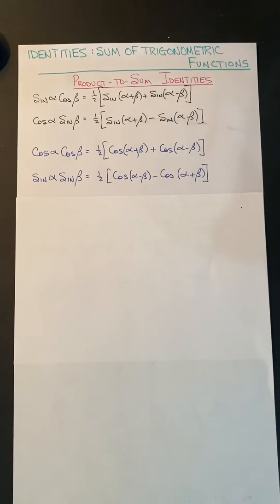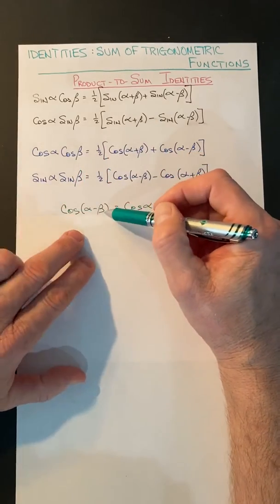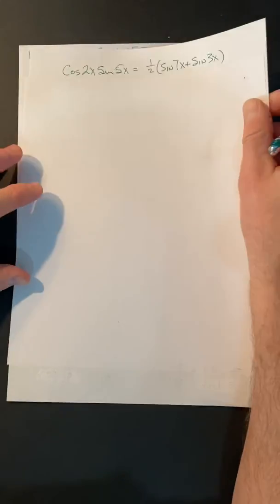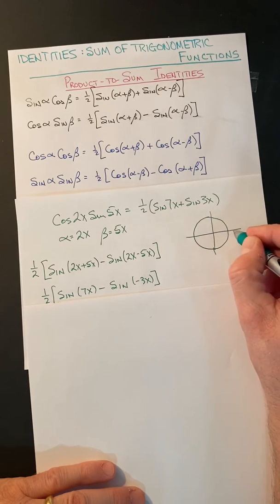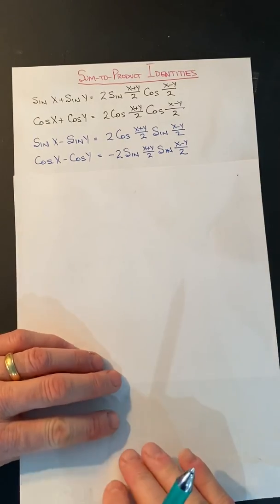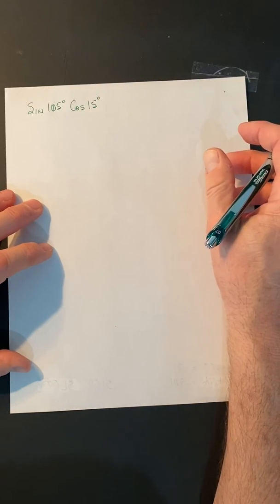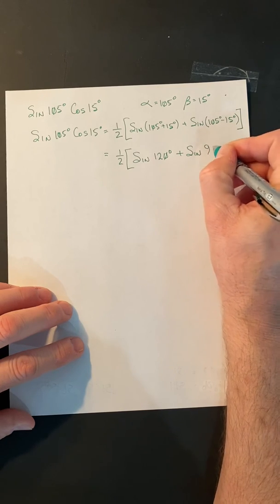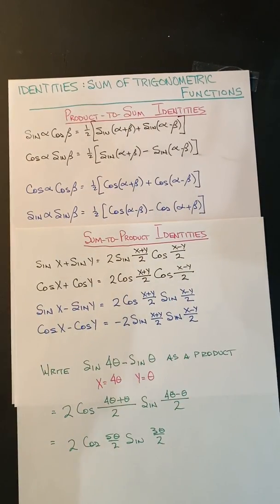Product-to-Sum and Sum-to-Product Trig Identities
This video introduces the 4 Product-to-Sum and the 4 Sum-to-Product Trig Identities.  Examples are included  to show how these are either derived or used.